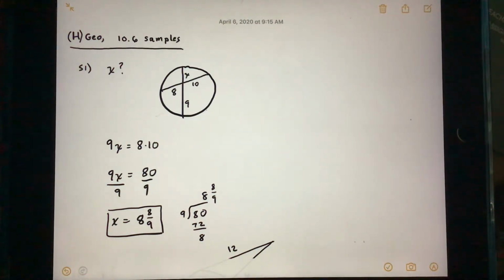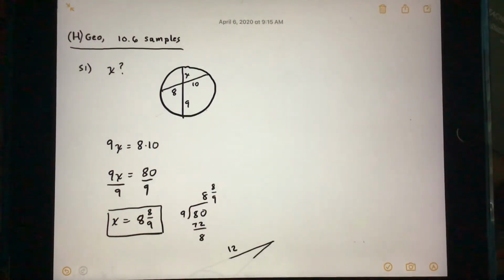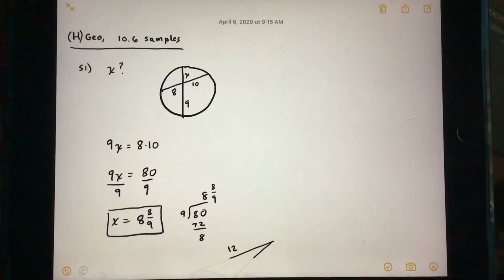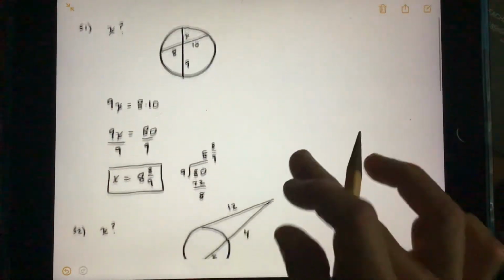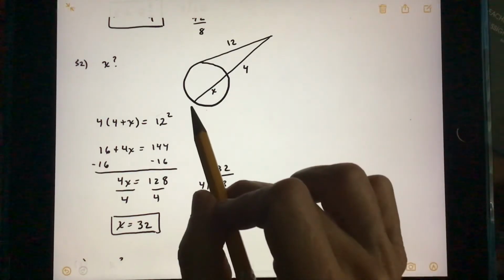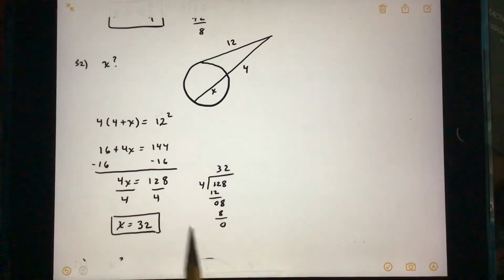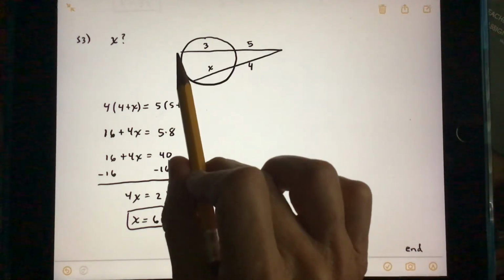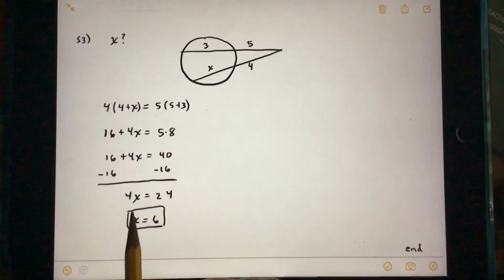(H) Geo, 10.6 samples